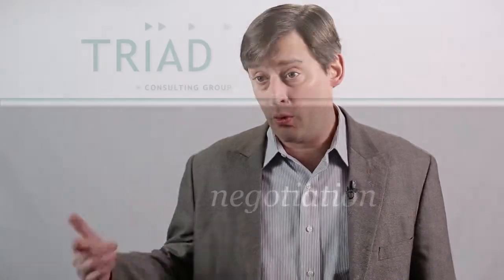Negotiation - Triad Consulting Group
Based on work done at the Harvard Negotiation Project over the last 30 years, including Getting to Yes (Fisher, Ury, Patton), Getting it Done: How to Lead When You're Not in Charge (Fisher, Sharp, Richardson), and Negotiation Analysis: The Science and Art of Collaborative Decision Making (Raiffa, Richardson, Metcalfe), Triad Consulting Group provides a cognitive framework for understanding negotiation and negotiation success and tools for negotiating mutually beneficial outcomes and bringing power and persuasiveness to bear in ways that preserve relationships.Learn more